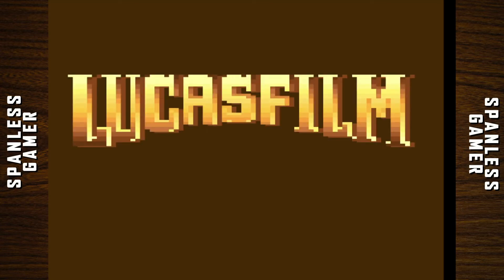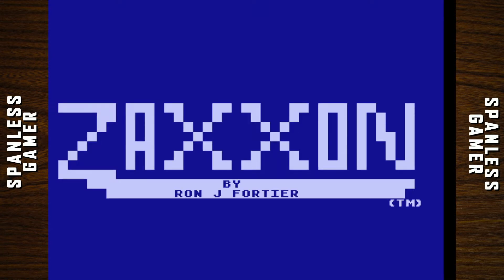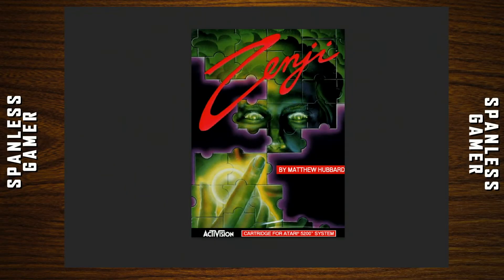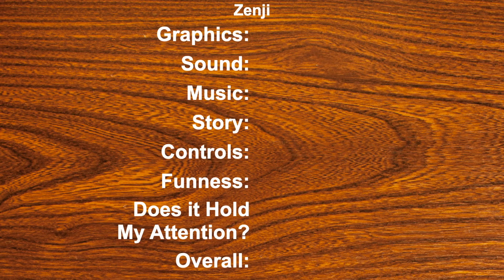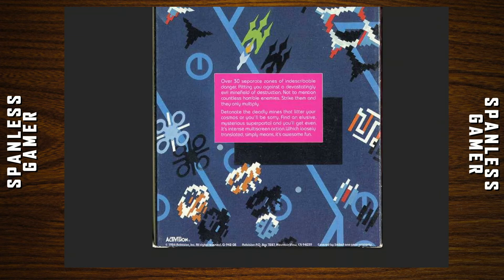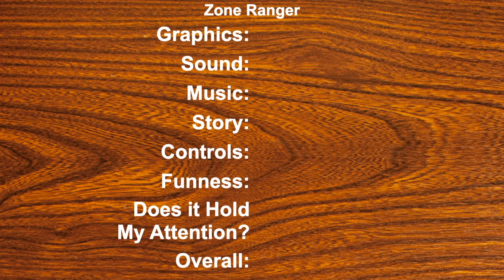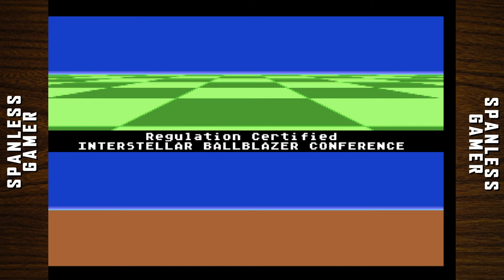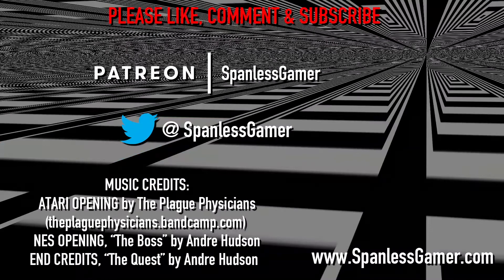Wait, the Atari 5200 can do that! Ballz!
Zaxxon Zenji Ranger Ballz

00:00 - Zaxxon
03:29 - Zenji
05:58 - Zone Ranger
08:44 - Ballblazer

Join me as I attempt to review every retro game ever made in order of release date.